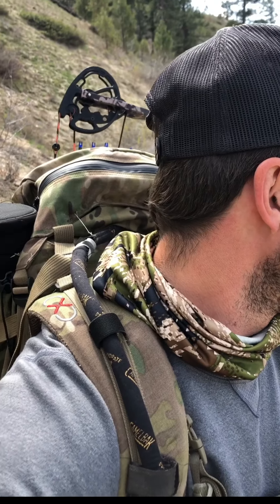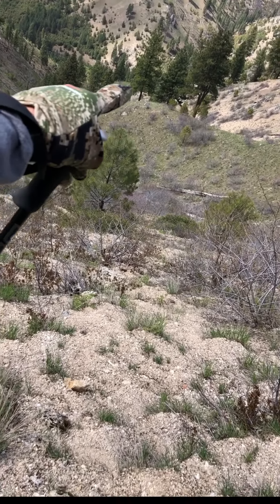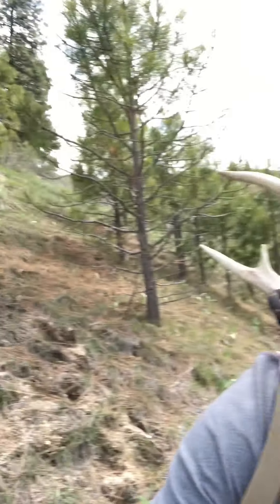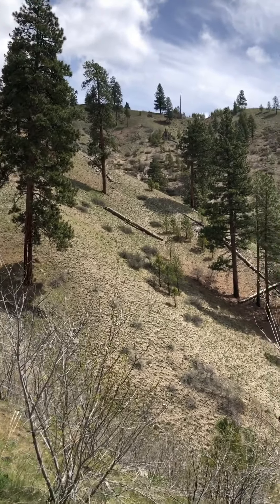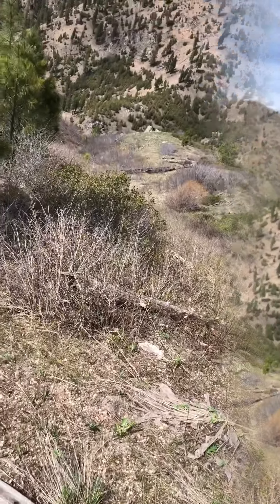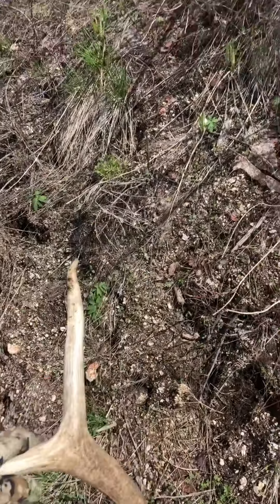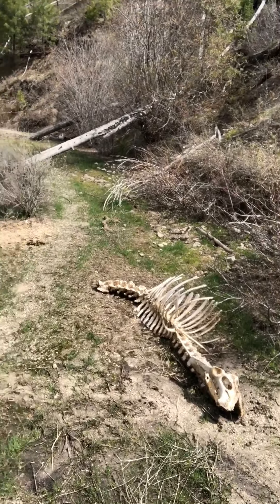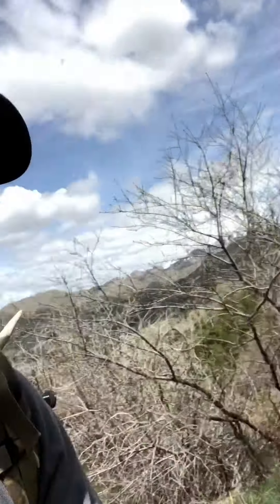Idaho Shed Hunt- Easter Sunday!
Central Idaho Shed Hunt 2019. April 21st Easter! Discount provided at Rivertons.com.
Glassed up one from 500 yards, walked on one going to the one I spotted. Took another route up and out and walked up on the 3rd following week old tracks. 4,8K-5,500ft elevation.